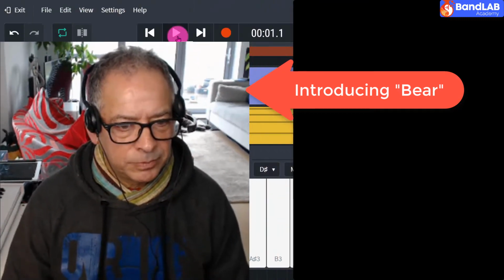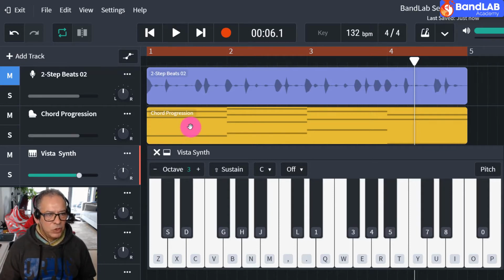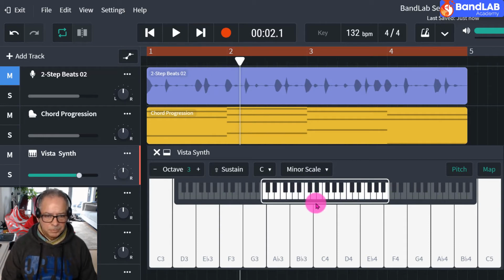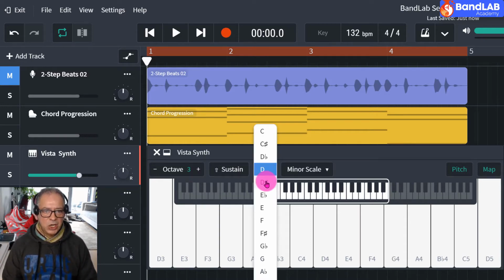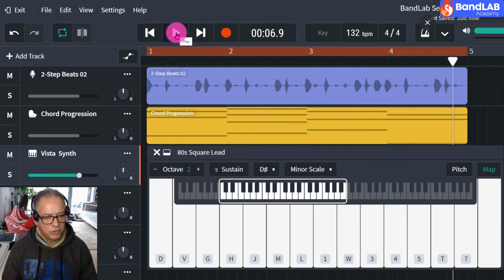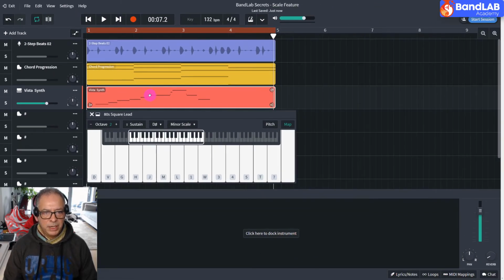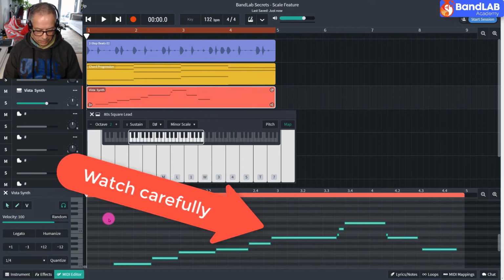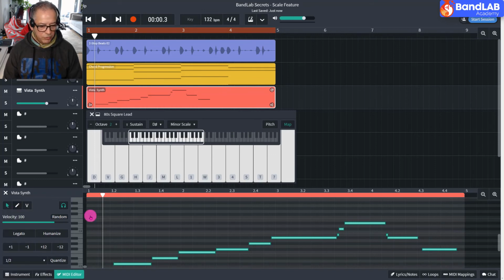BandLab Secrets #1 How To Improvise In Scale To Any Song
😁                                                                                           💥 In this BandLab Tutorial: BandLab Secrets How To Improvise In Scale To Any Song
#1 - The Scale Feature.
Hidden away from view are a plethora of BandLab Secret Tricks to enable you to create music quickly and easily.
In this series, we'll explore these secret BandLab features and you'll be able to get even more creative with your BandLab Songs.
In this video, we'll look at the BandLab Scale Feature allowing you to play the keyboard like a pro with the mouse. Once you master this you'll be able to create bandLab melodies, BandLab Basslines,  and tunes to any BandLab Chord Progression with total ease. You'll be able to improvise in scale in and key to any song or chord progression.

💚Teachers get the complete Video Songwriting Course "BandLab For Schools" for your class with lesson plans, PDFs, Lyric Writing, Quizzes and much more. FREE for 7 days then just £9.97 a month.

Translated titles:
BandLab राज # 1-कैसे किसी भी गीत में स्केल में

BandLab的秘密＃1-如何在任何歌曲上进行即兴演奏

BandLab Secrets # 1-Sådan improviseres i skala til enhver sang

BandLab Secrets # 1-Hoe te improviseren op schaal naar elk nummer

Mga Lihim ng BandLab # 1-Paano Mag-aayos Sa Kaliskis Sa Anumang Kanta

બેન્ડલેબ સિક્રેટ્સ # 1-કોઈપણ ગીતને સ્ક

BandLab Secrets # 1-Hvordan improvisere i skala til enhver sang

BandLab Secrets # 1-Hur man improviserar i skala till alla låtar

BandLab Secrets # 1-Comment improviser à l'échelle de n'importe quelle chanson

BandLab Secrets # 1-Como improvisar em escala para qualquer música